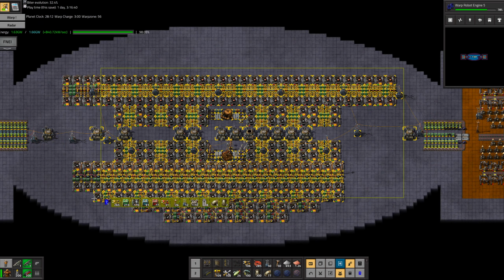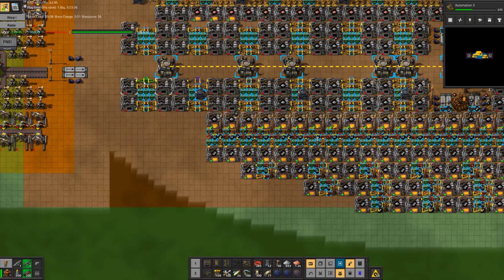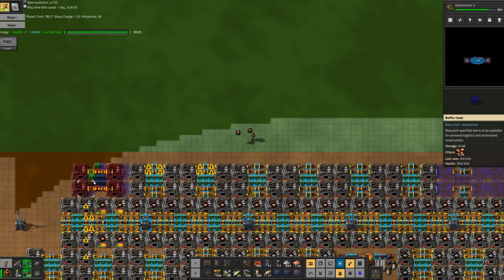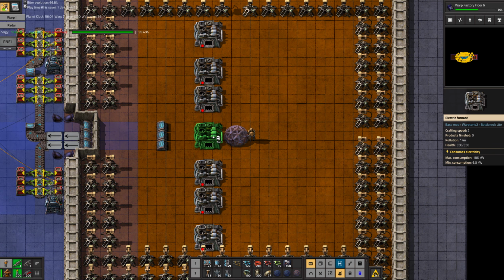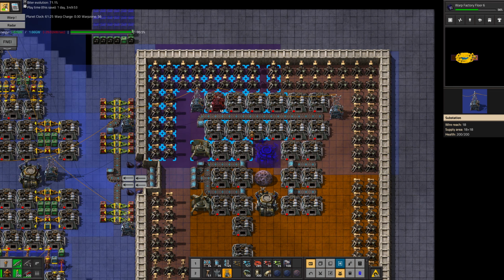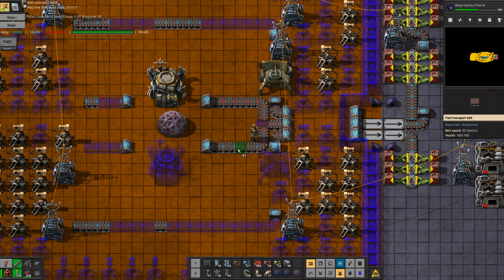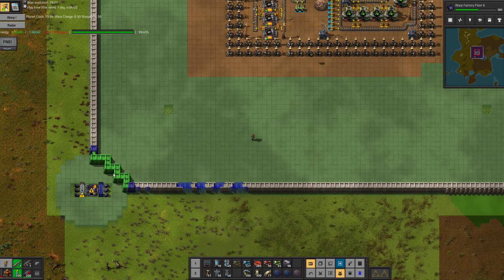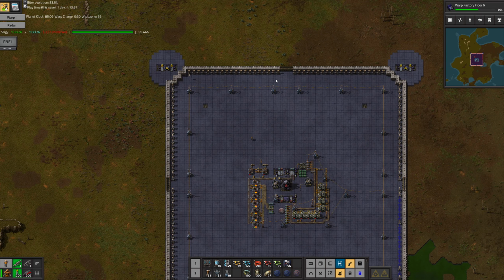Optimizing for throughput [Factorio: Warptorio2 | E39]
If you want to play along, the game seed is 87444195 and the mod list can be found (the map seed won’t help that much though, as warptorio will generate fresh planets with every warp)

Warptorio is a mod all about hit-and-run: get to the planet, get as many resources while generating an absurd amount of pollution and get out before the biters know better

The factory must warp (but also grow)!
00:00:00 - Planet #56 - More mall
00:04:35 - Filling up the harvester floor
00:25:47 - Final harvester platform setup
00:51:15 - Top platfrom defenses